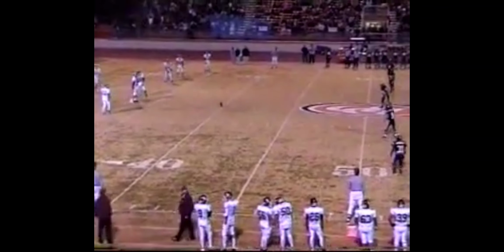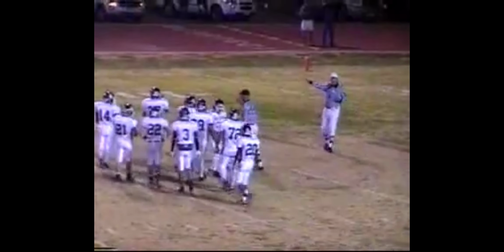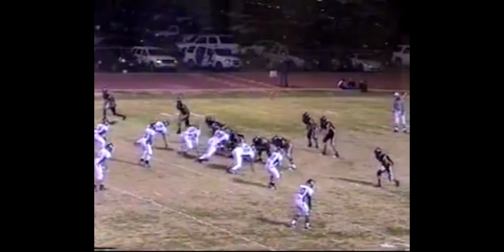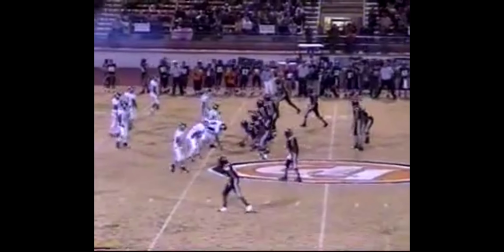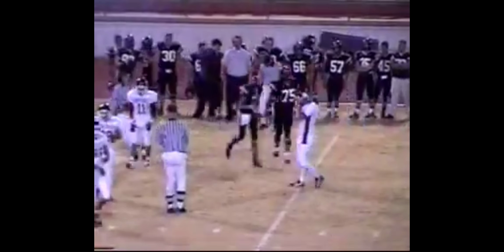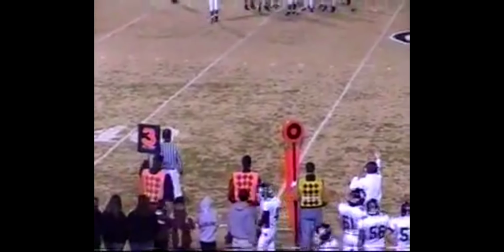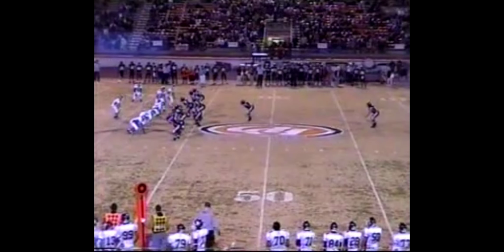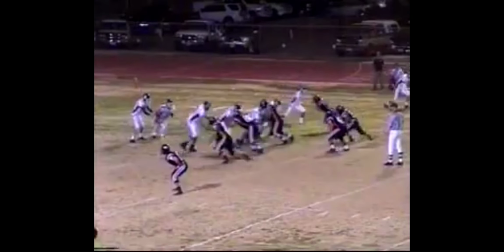2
7-6 Dumas